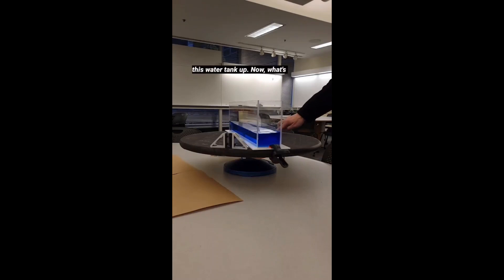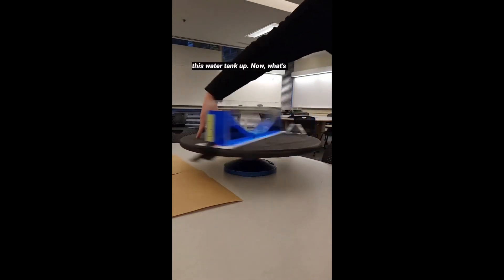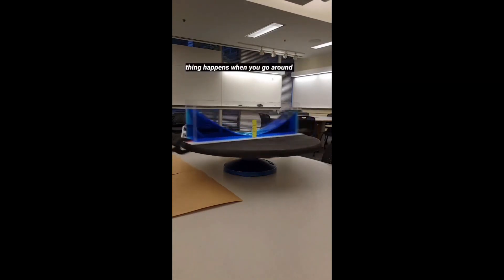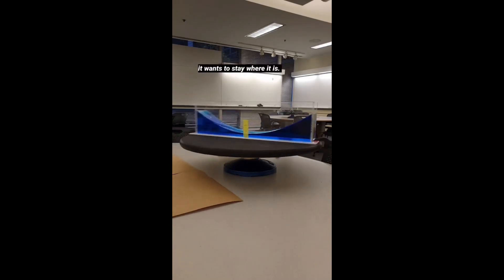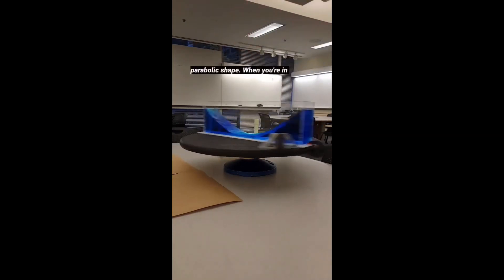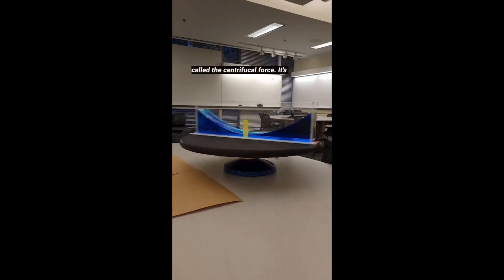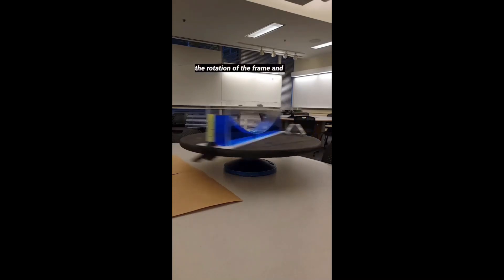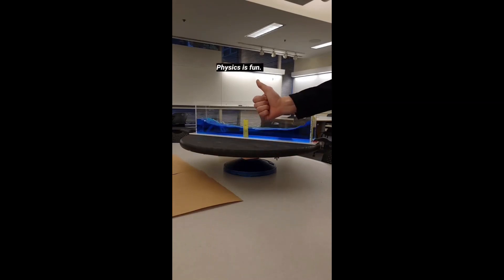Centrifugal Force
Concept for XI - XII JEE & NEET